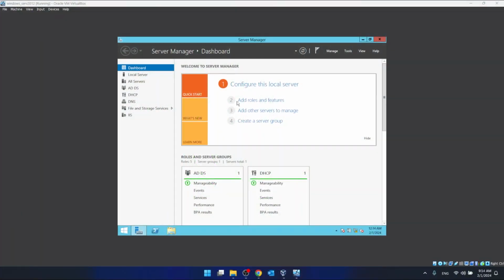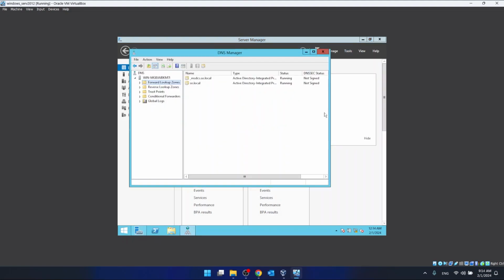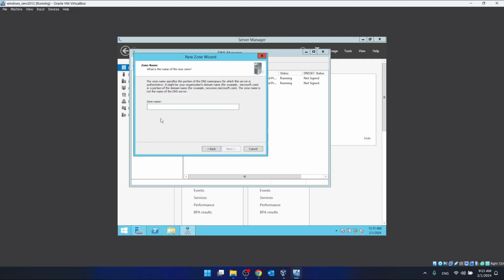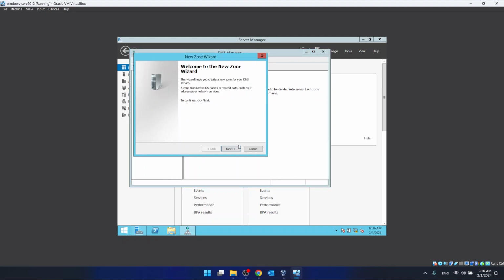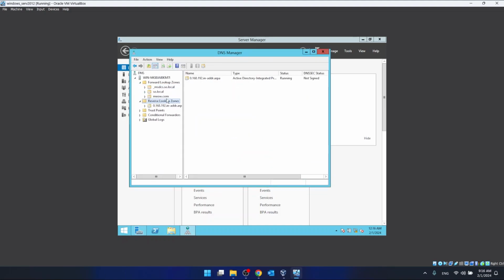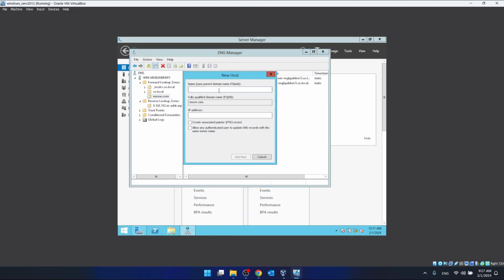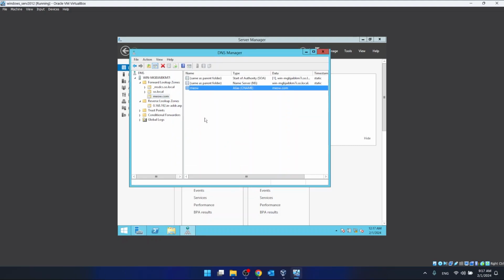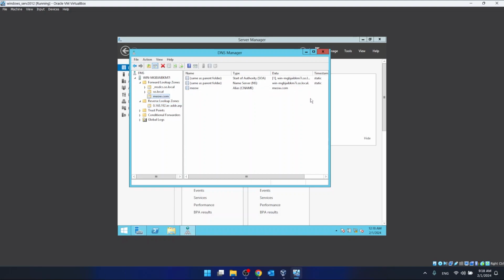How to Set Up DNS on Windows Server 2012: A Beginner's Guide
Embark on the journey of mastering the basics of DNS setup on Windows Server 2012 with our comprehensive guide. Tailored for IT professionals, system administrators, and tech enthusiasts, this video tutorial demystifies the process of configuring Domain Name System (DNS) settings, a cornerstone for network management and internet connectivity. Discover the step-by-step process of installing the DNS role, configuring forward and reverse lookup zones, and managing DNS records to ensure efficient and secure domain name resolution. Whether you're setting up a new network or optimizing an existing one, our guide provides the essential knowledge and skills to implement a robust DNS infrastructure on Windows Server 2012. Join us to enhance your server management capabilities and ensure your network runs smoothly and securely.

Related Questions:

How to install the DNS role on Windows Server 2012?
How to configure forward lookup zones in DNS on Windows Server 2012?
How to set up reverse lookup zones for DNS on Windows Server 2012?
How to manage DNS records effectively on Windows Server 2012?
How to troubleshoot common DNS issues on Windows Server 2012?